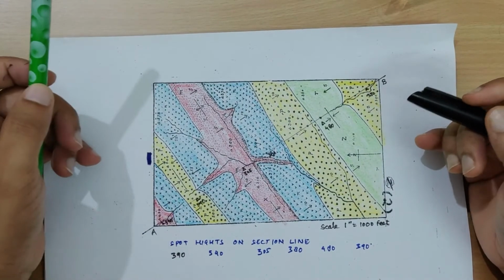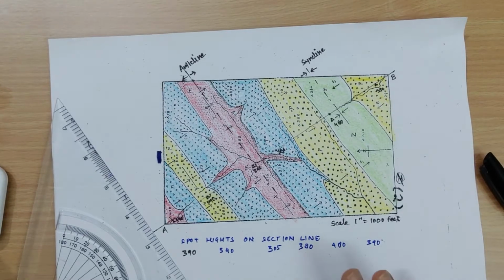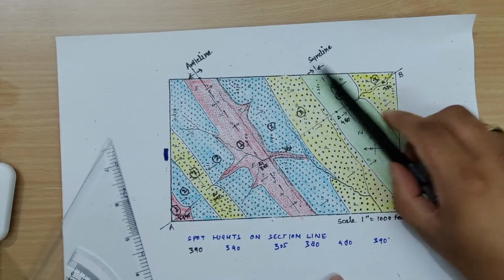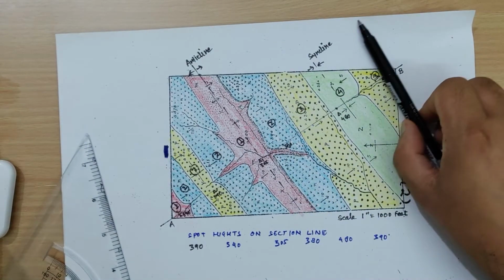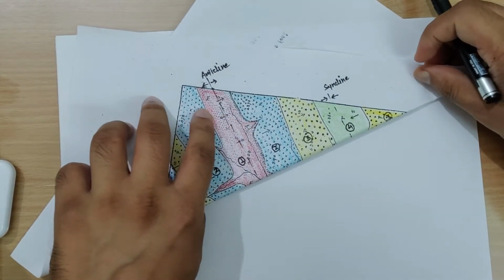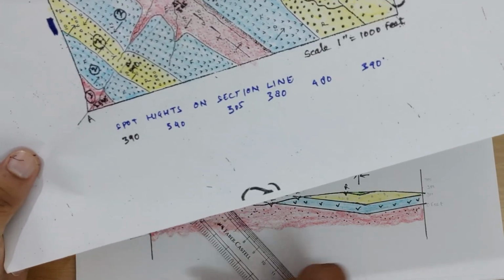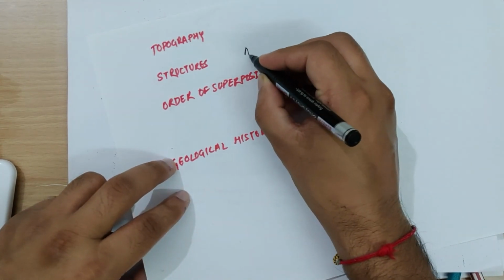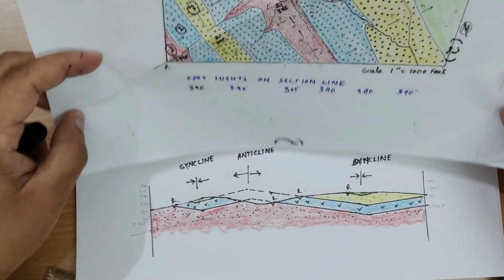Geological Map with drainage II Geological profile and cross section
How o draw geological profile and cross section of a map containing drainage.